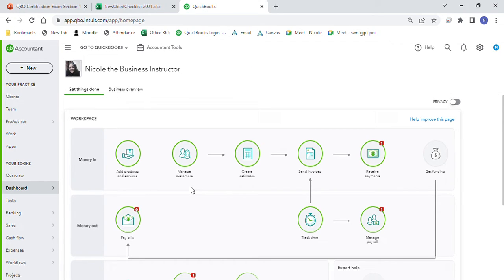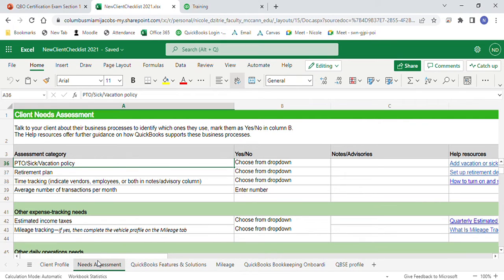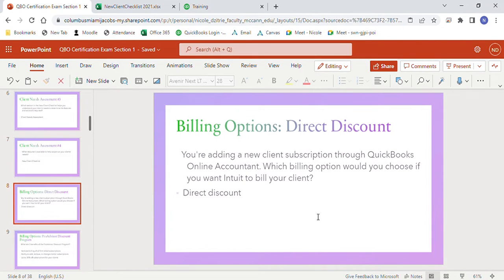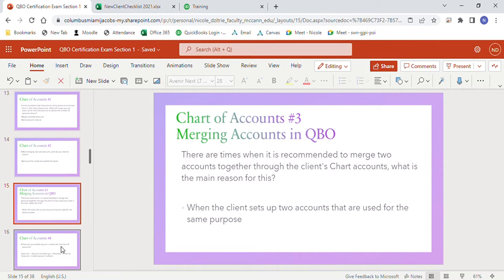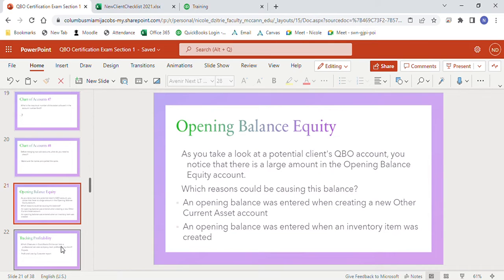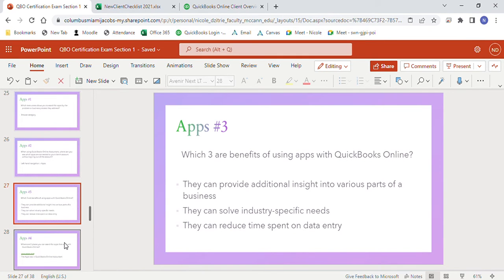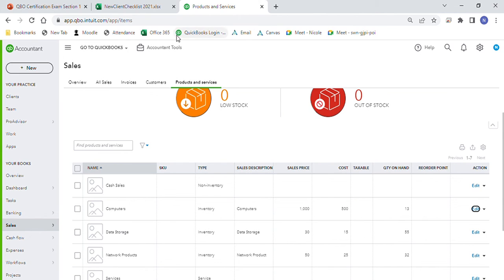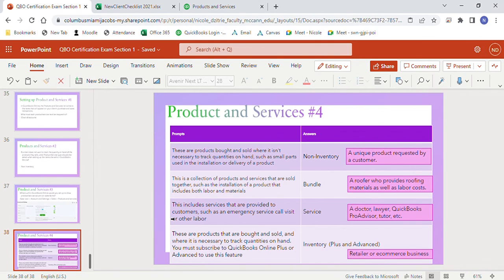2022 QuickBooks Online Certification Exam Section 1 Training, Sample Questions and Answers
Please make sure to add any questions you have come across that I have not addressed.  Good luck to all my students, as well as all my subscribers.